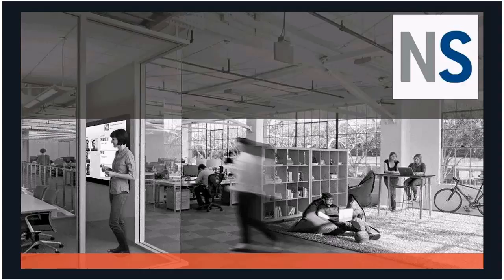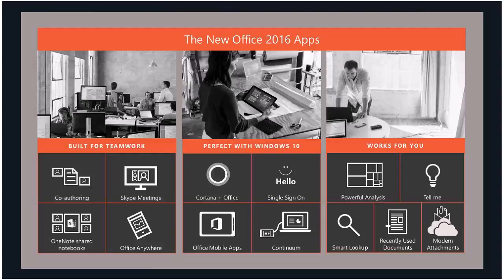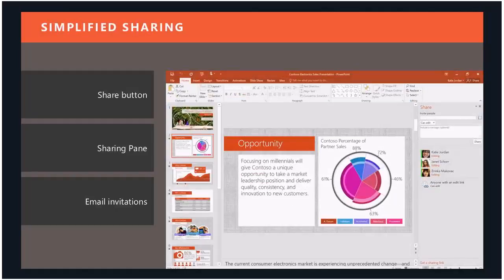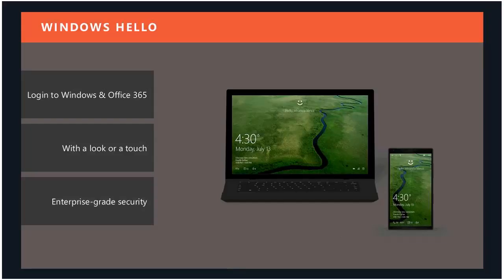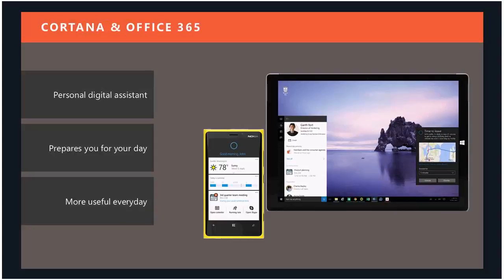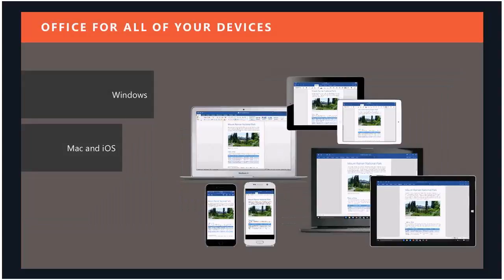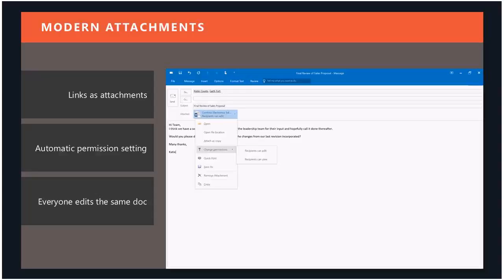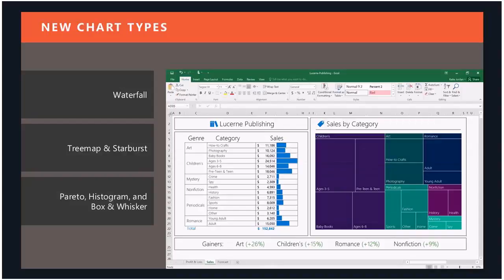Intro to Office 2016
What is the new Office? Office 2016 is the latest addition to Office 365 - a subscription service that helps make it easier than ever for people to do their best work, together. With so many customers using Office every day, this new release is an upgrade opportunity you won't want to miss.